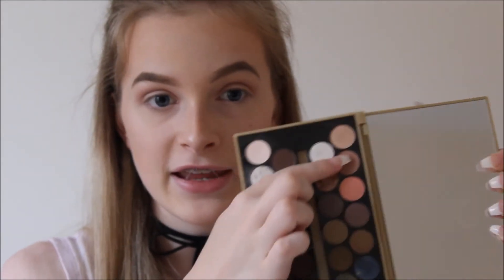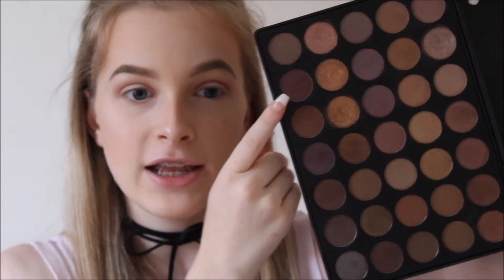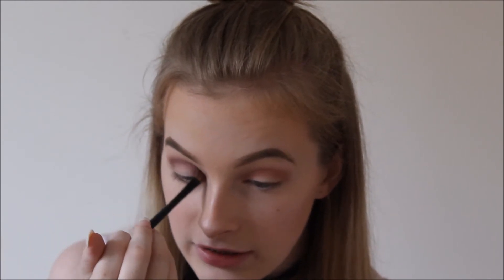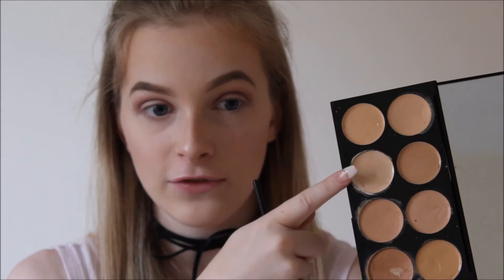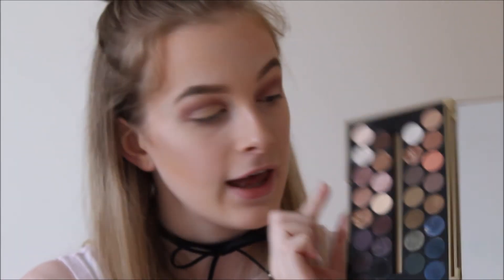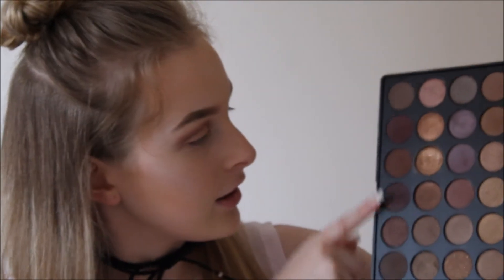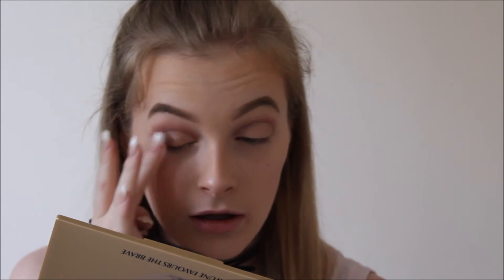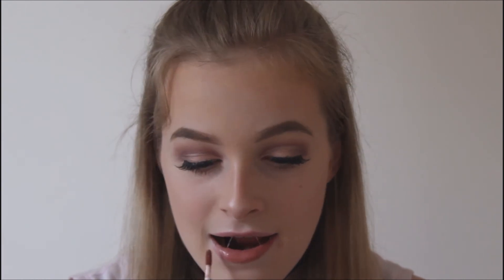PURPLE CUT CREASE TUTORIAL | Emma's Little Channel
---OPEN ME---
Hey guys! Recently I've been playing around with colourful makeup, so I decided to create a tutorial on this look!

PREVIOUS VIDEO :
DUPE OR DUD 2 - I FOUND A DUPE FOR ANY SETTING POWDER?!?

PRODUCTS USED :

eyes
Ardelle Demi Whispies

face
Max Factor Face Finity Foundation 'light ivory'
Makeup Revolution Ultra Cover and Conceal Palette
Maybelline Instant Anti Age Rewind Concealer
MUA Ultra Fine Loose Setting Powder /// Johnson's Baby Powder
I heart Makeup Triple Baked Highlighter 'Goddess of love'
Freedom Brow Pomade 'Blonde'
Benefit Ready Set Brow Gel

lips
Collection Velvet Kiss Liquid Lipstick 'Caramel'

Windows Live Movie Maker + Microsoft Expression Encoder (+ iMove)